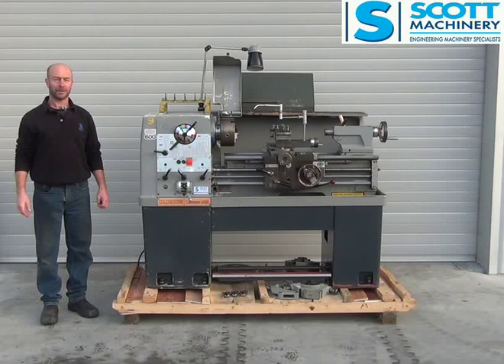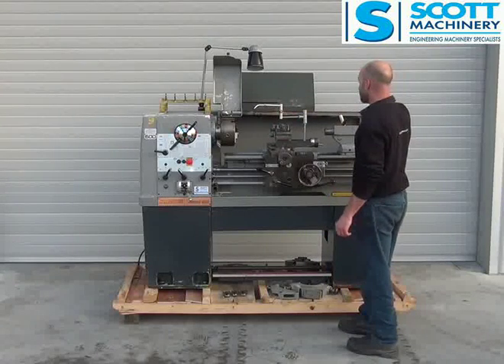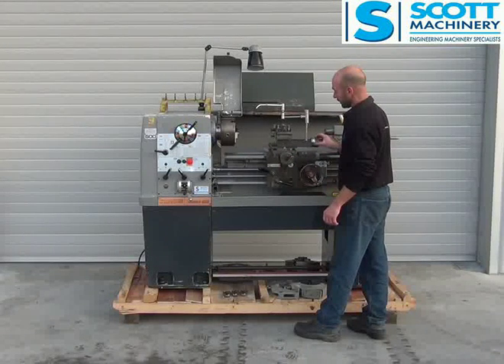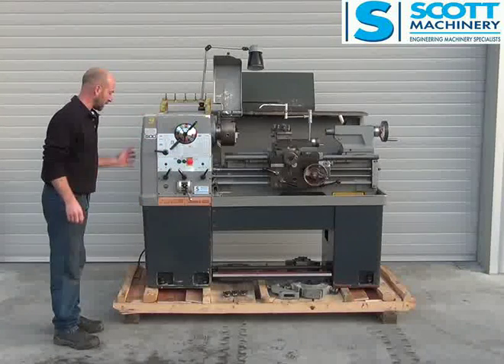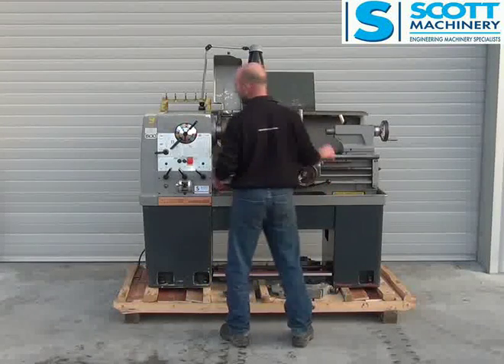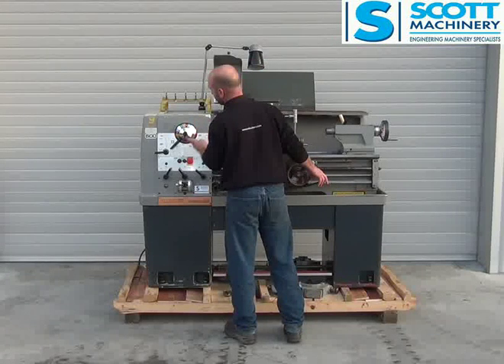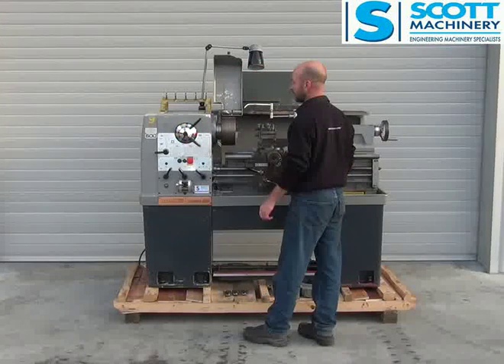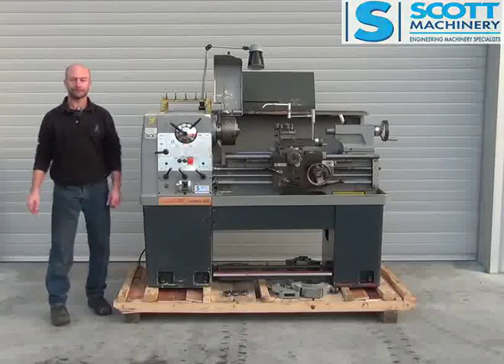Colchester Student 1800 Used Lathe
More specifications and information available at:

This machine is available for sale from:

Christchurch
New Zealand